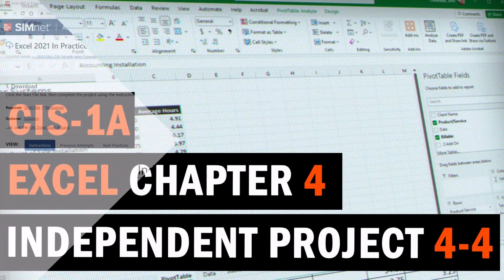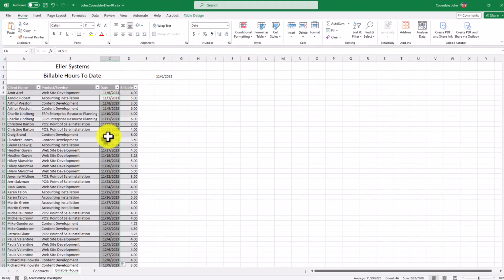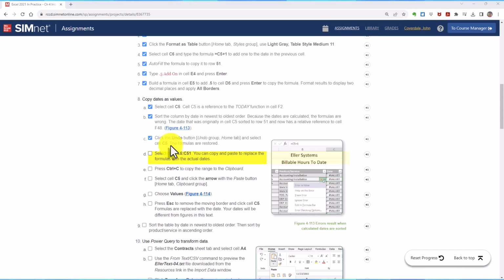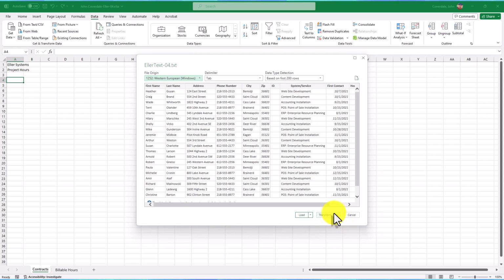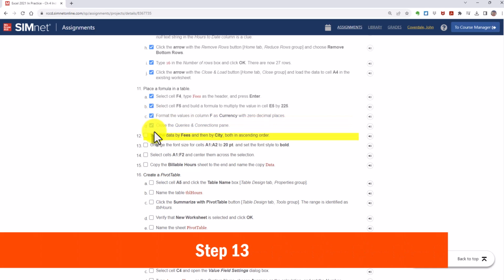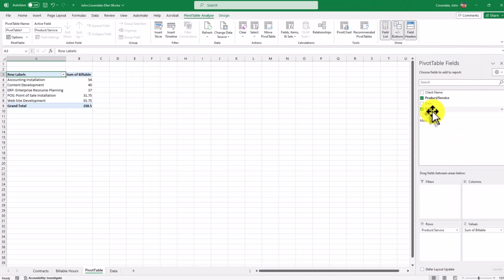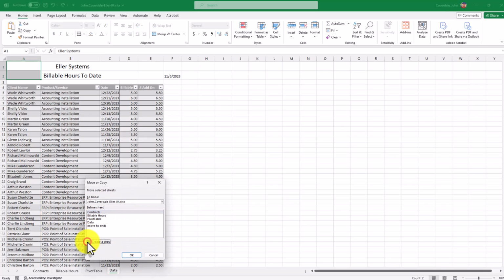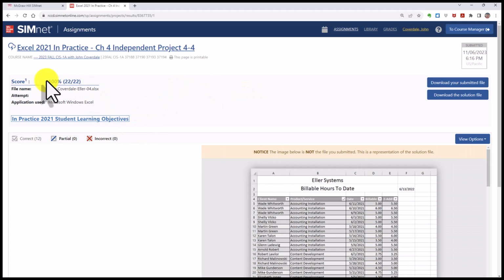SIMnet Excel Independent Project 4-4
For students in CIS-1A, a step-by-step tutorial for SIMnet Excel Chapter 4 - Independent Project 4-4

For this project, you will…
• Format data in an Excel table
• Sort data in an Excel table
• Import a text file
• Transform data in Power Query
• Sort data by multiple columns
• Add a calculated field in a table
• Create a PivotTable
• Format fields in a PivotTable
• Use the Subtotal command

CHAPTERS
00:00 Introduction
00:32 Steps 1 & 2
02:35 Step 3
04:10 Step 4
04:48 Step 5
05:37 Step 6
07:02 Step 7
08:47 Step 8
11:23 Step 9
13:20 Step 10
18:42 Step 11
20:18 Step 12
20:51 Step 13
21:16 Step 14
21:46 Step 15
22:33 Step 16
24:35 Step 17
29:16 Step 18
30:10 Step 19

Based on Microsoft Office 365: In Practice (2021 Edition) by Kathleen Stewart and Randy Nordell